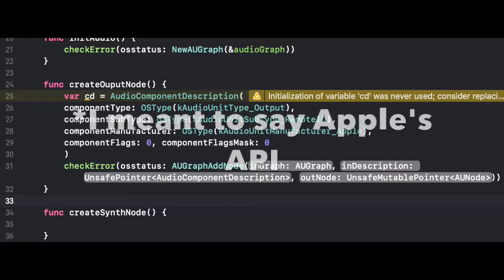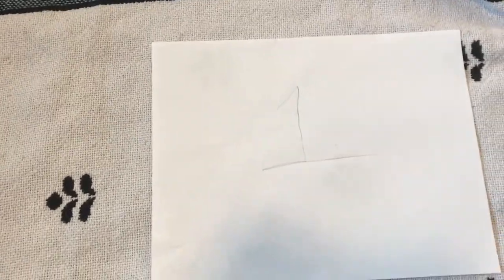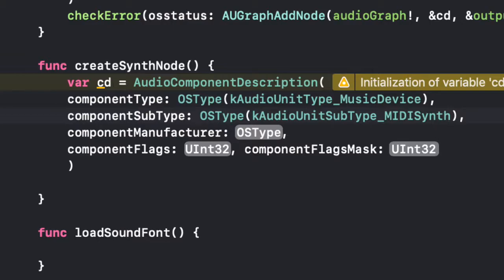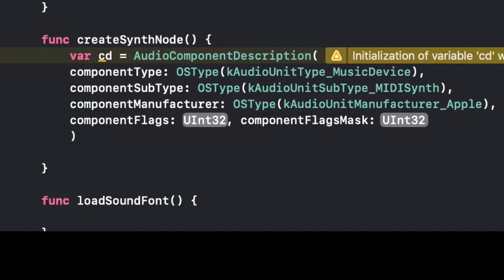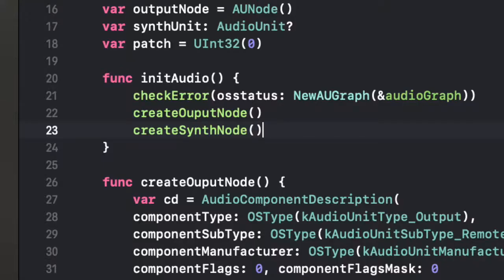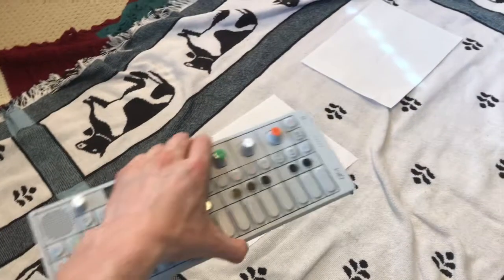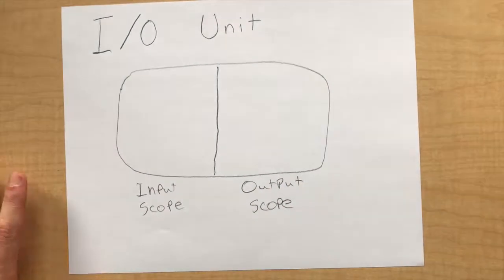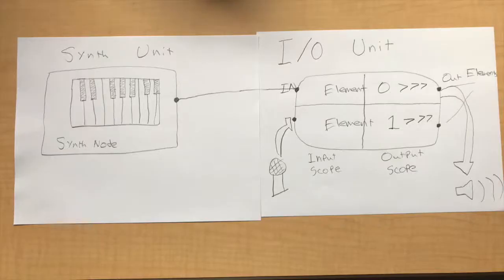How To Make an iOS Music App Part 3c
These tutorials are officially outdated with the new release of AudioKit v5! Not to worry though! I've already started a new playlist of videos to help keep you up-to-date! Enjoy!

Welcome to another one of my coding tutorials, where you will learn how to make an iOS Music App using Xcode, AudioKit, and Apple's Core Audio API. In this video, we will be working on our project some more and exploring the different parts of an Audio Unit. Understanding the parts of an Audio Unit will allow us to create amazing audio processing chains to create different sounds.